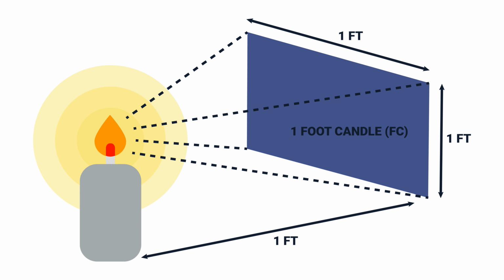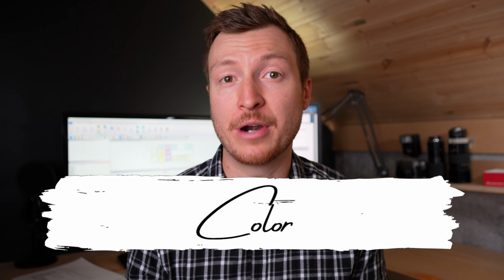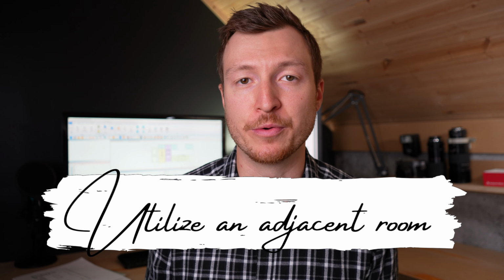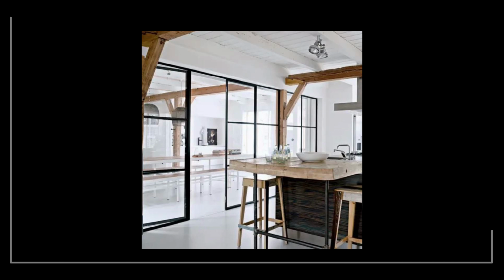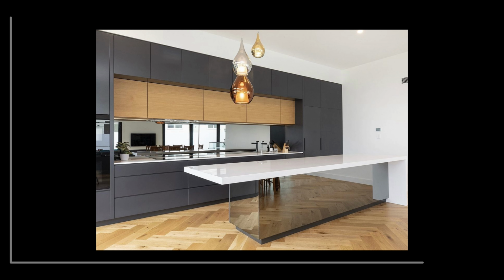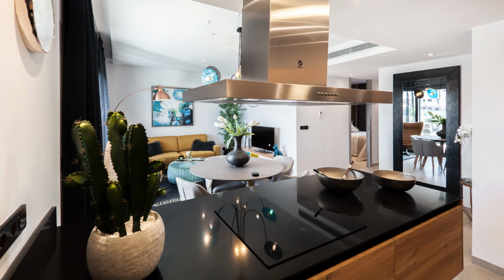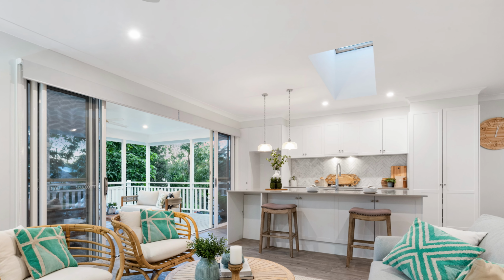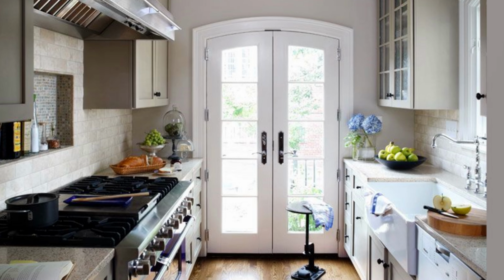Brighten your kitchen naturally [A short course on borrowing light]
Natural light is one of those elusive aspects of kitchen design. Many times we almost seem resigned to the idea of "what we have is what we get". But what if that wasn't the case. What if you could borrow natural light from the rest of your home. In this short course, I walk through a few concepts on how we can improve our kitchen design by adding natural light.

If you feel stuck or want professional help in your next project, please head over to our design studio

Chapters:
0:00 Intro
0:57 Footcandle
2:27 Color
3:27 Utilize natural light from adjacent rooms
5:15 Mirrors
6:56 Windows, skylights, and doors

Brad nailer (newer version)
Table saw
Track saw
Miter saw
Impact drill